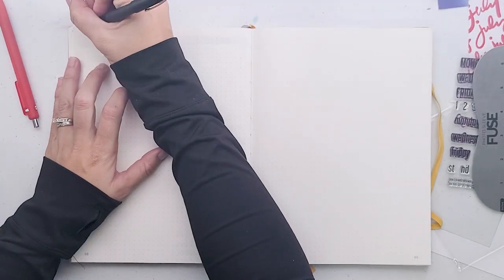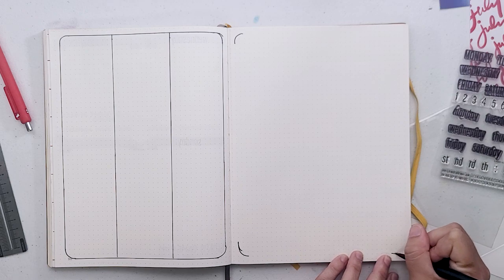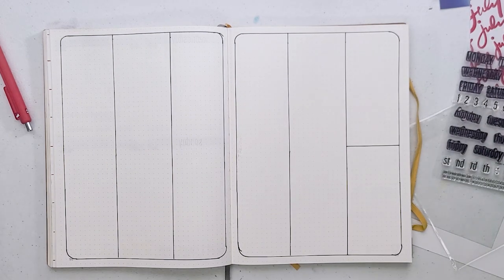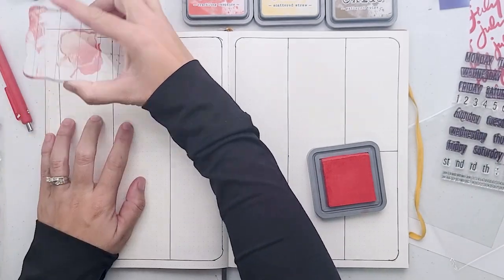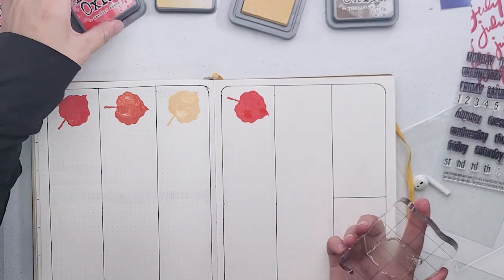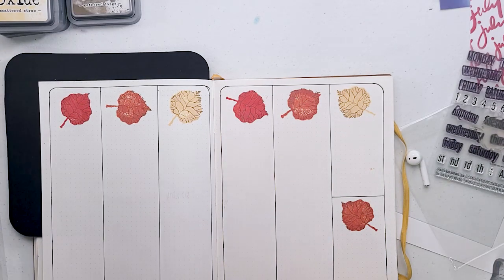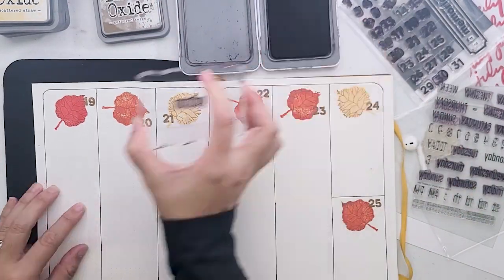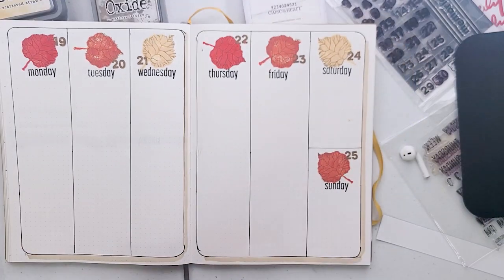Simple Fall Theme Plan with me - NEW B5 BULLET JOURNAL - Using Distress Oxide Inks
So excited to start putting a little fall into my bullet journal now!

2022 Planner:
Distress Inks
Affordable Leaf Stamps:
Printable Budget Kit
Calendar Printables

Things I use to make my videos:
Cell Phone
Vlogging Camera
Editing: Premiere Pro
Tripod for vlogging
Phone Mount
Table Lights